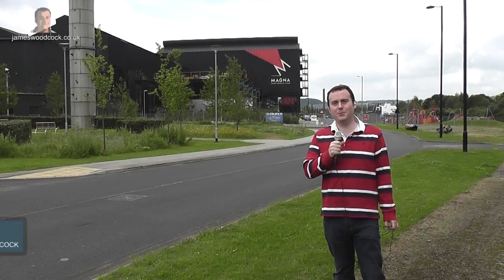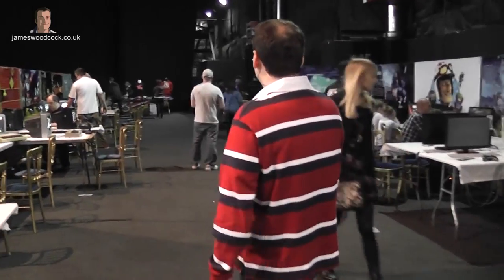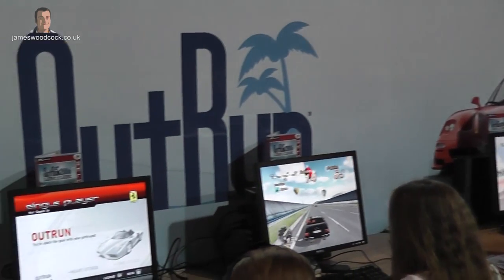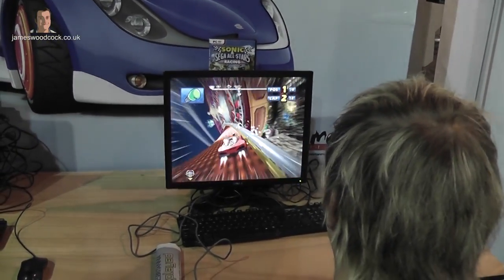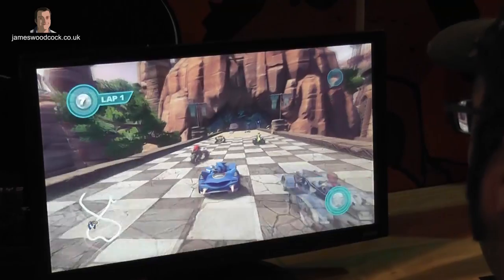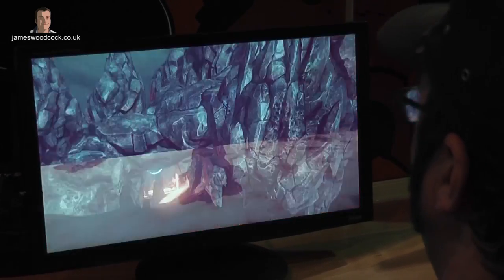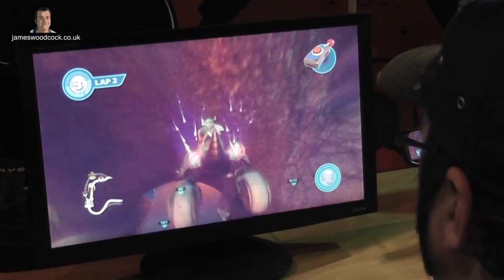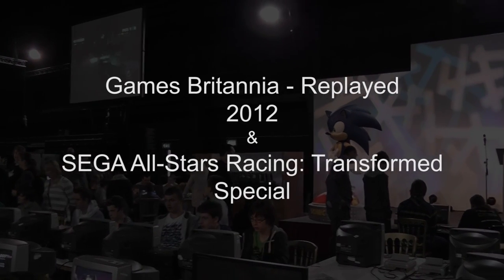Sonic & SEGA All Stars Racing Transformed Special @ Games Britannia Replayed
On Sunday 8th July 2012, I visited the Games Britannia -- Replayed event hosted at the Magna Science Adventure Centre. Here I explored the retro and modern consoles on display as well as interviewing Steve Lycett, Executive Proucer at Sumo Digital to find out all about their upcoming tile for SEGA -- Sonic & SEGA All Stars Racing: Transformed.

The video is around 37 minutes in duration and features a walk-around of the event highlighting many of the classic consoles, computers and arcade cabinets on display as well as an interview with Sumo Digital with a look at their back catalogue of titles and an exclusive preview & gameplay demonstration of Sonic & SEGA All Stars Racing: Transformed.